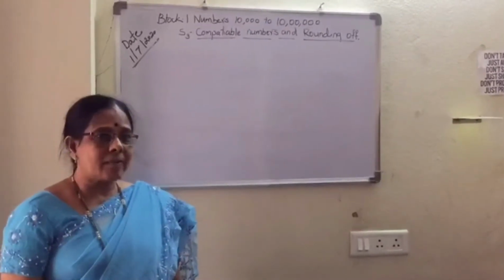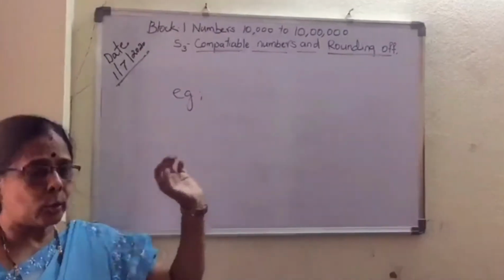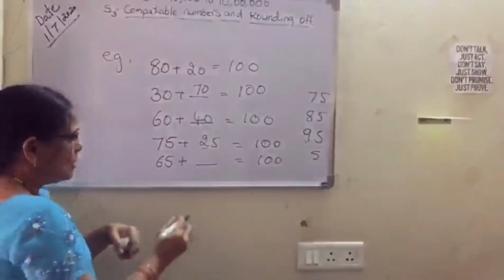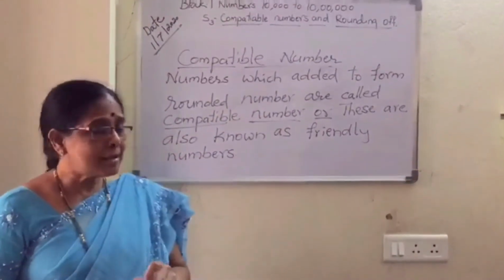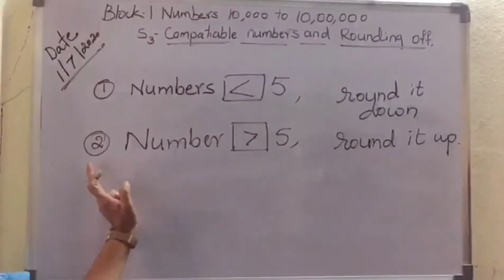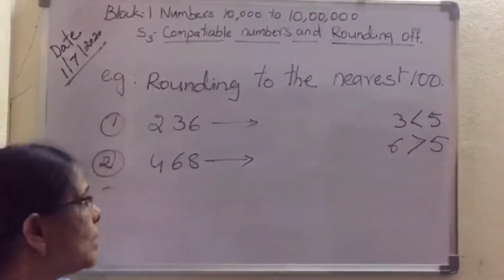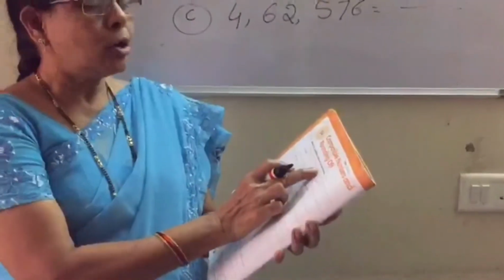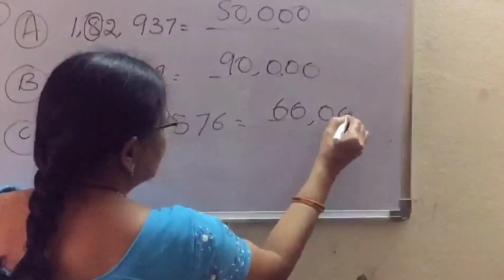01-07-2020, Class: 4, Subject: Maths, block -1 S4- Compatible numbers and rounding - off